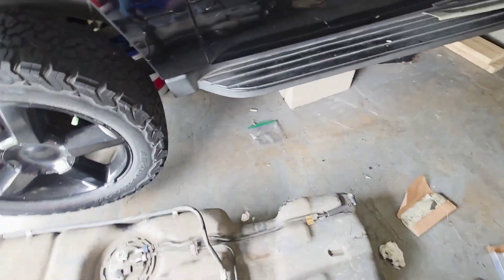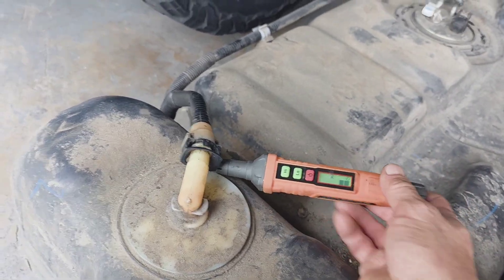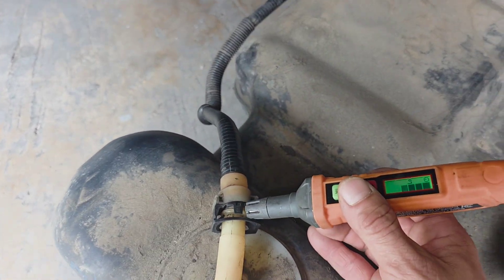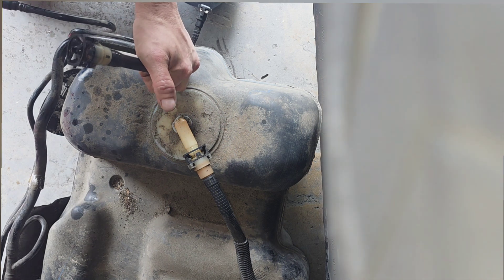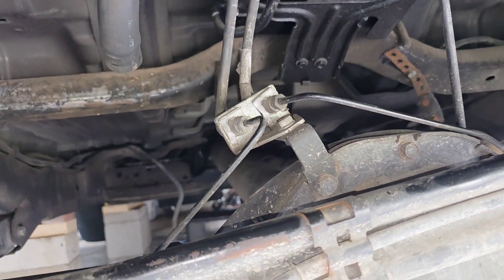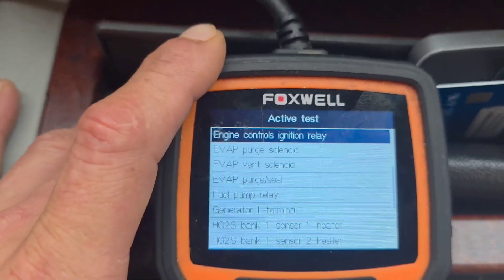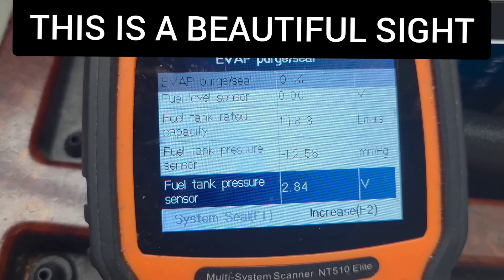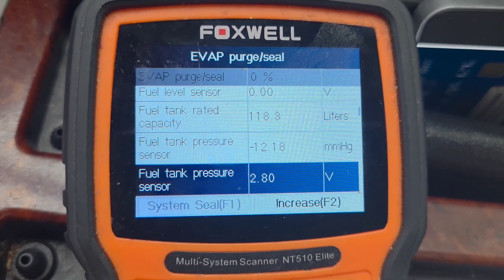Locating and Fixing a Large EVAP System Leak to pass emissions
YT313
EVAP Leak? Large Leak Detected? P0442 or P0455 codes keeping you from passing inspection?
In this video, I show you exactly how I fixed the EVAP system on my 2011 Chevy Suburban after months of failed inspections and check engine lights.

I drop the gas tank and find a major leak using a cheap gas leak detector.

I cut out the leaking vent line connection and replace it with 5/8" tubing and hose clamps (all Amazon parts).

I also proactively repair two similar lines at the charcoal canister.

Then I use my scan tool to show live data (Purge Valve Command + Fuel Tank Pressure in mmHg) as proof the system is sealed.

I run a full EVAP Purge/Seal test to confirm the rate of decay is finally within spec.

This fix cost me less than $40 and got my inspection passed after it was expired since 12/2023.
If you’re dealing with EVAP leak codes and want to DIY it the right way—this is for you.

Parts Used:
⅝” Fuel Hose:

Hose Clamps

Scan Tool Used:
Foxwell NT510Elite